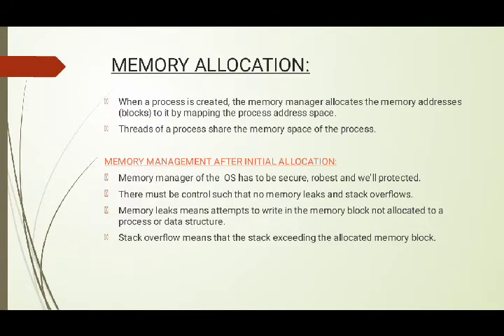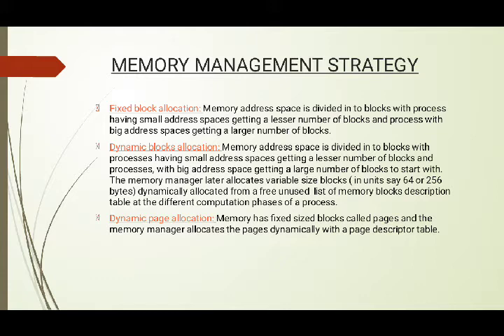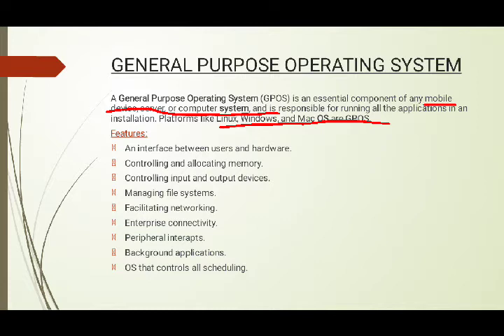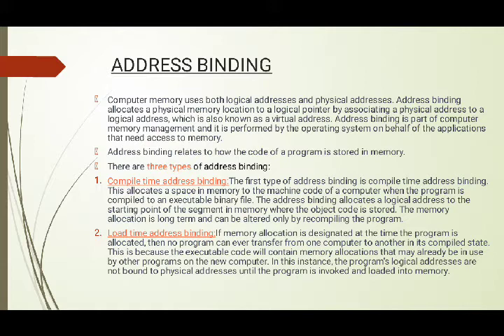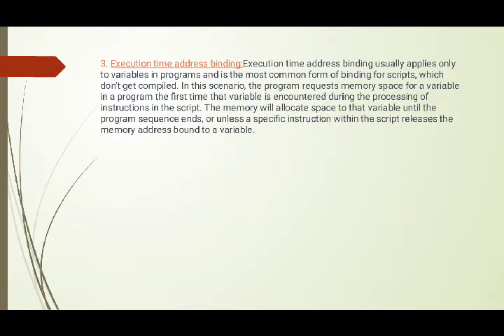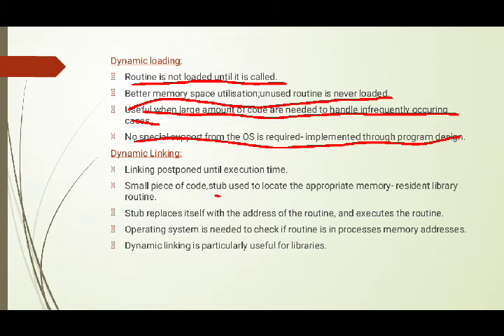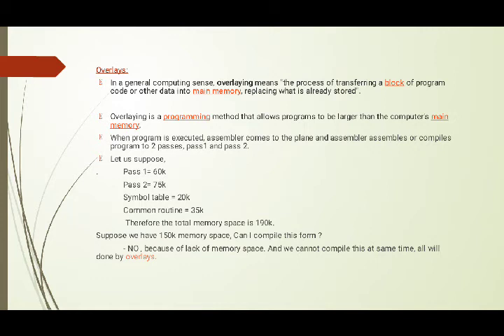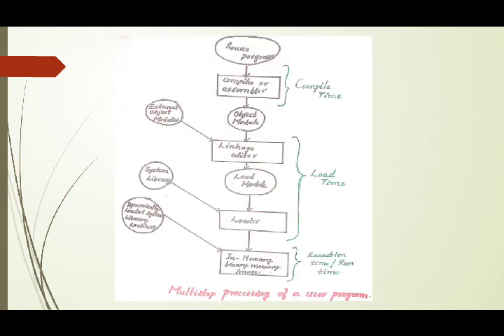Memory management of GPOS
ES S6 ECE